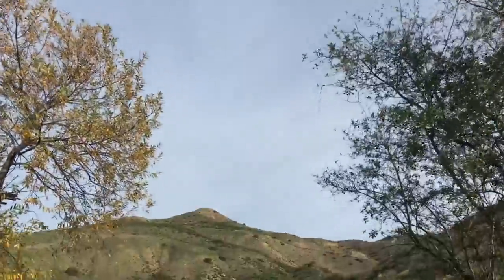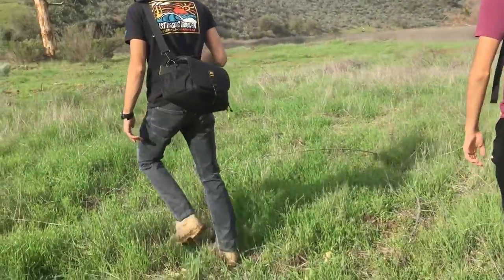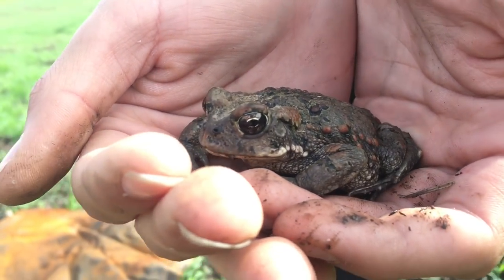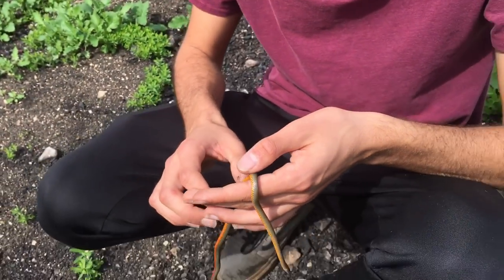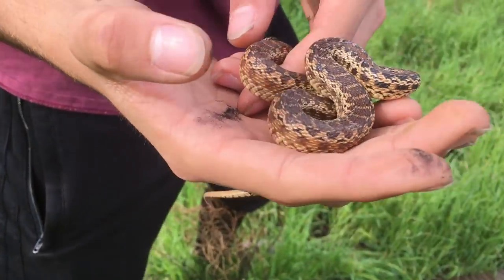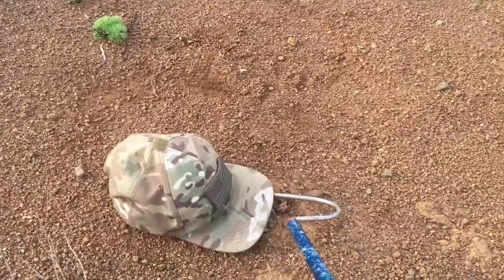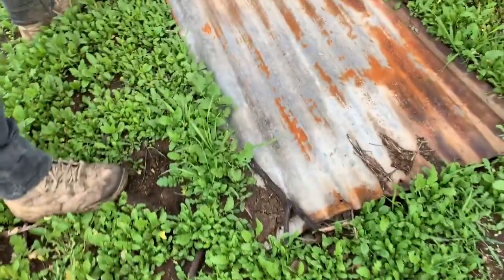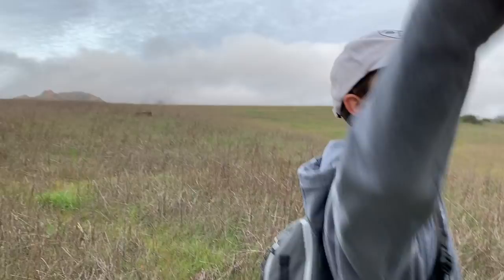FIRST SNAKES OF 2019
We had a great first day in the field with a total of 16 snakes. Hope you guys enjoy the video. You can follow our instagrams as well, to see the shots we get in the field. Jaden- @jj_herps / Spencer- thewrangler1999